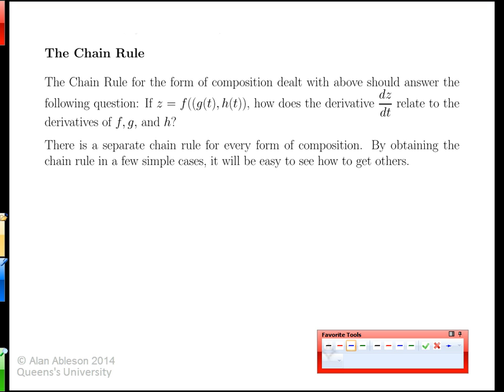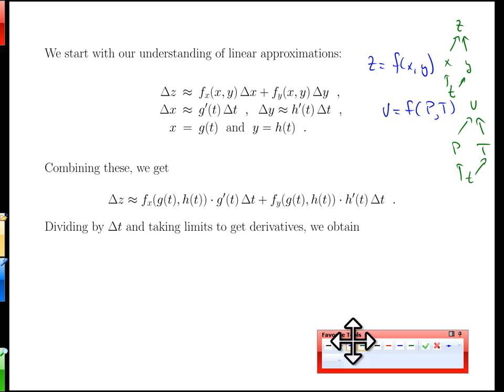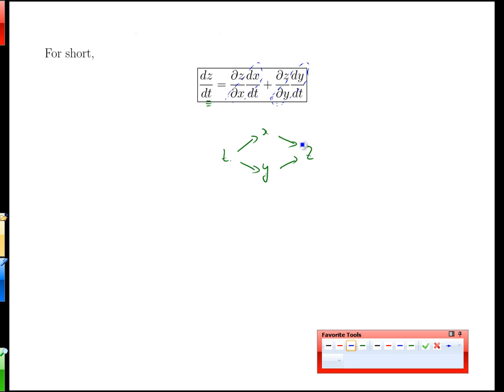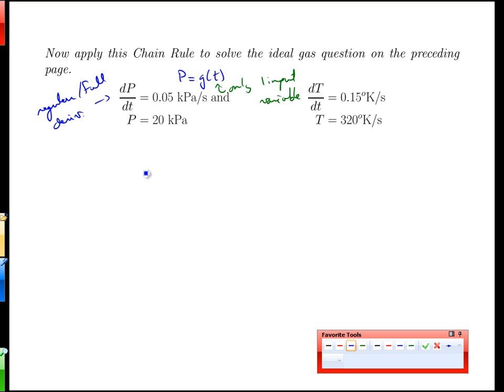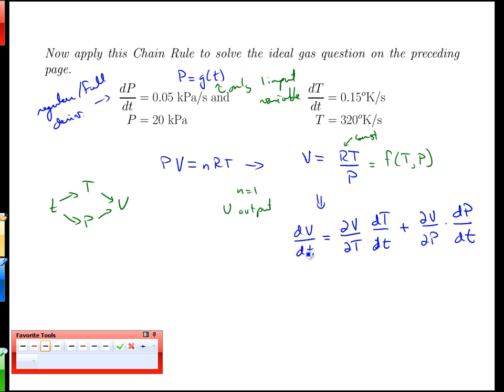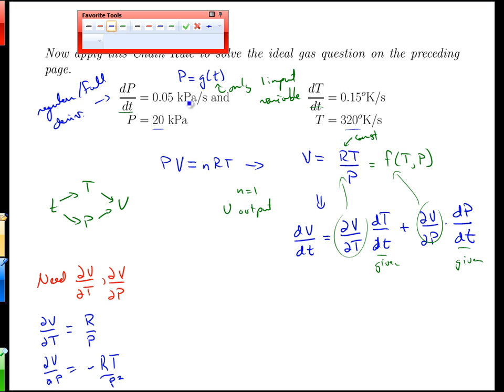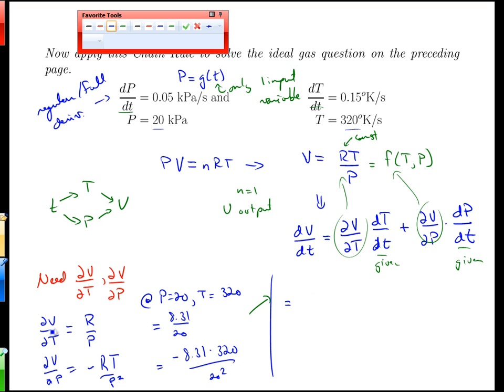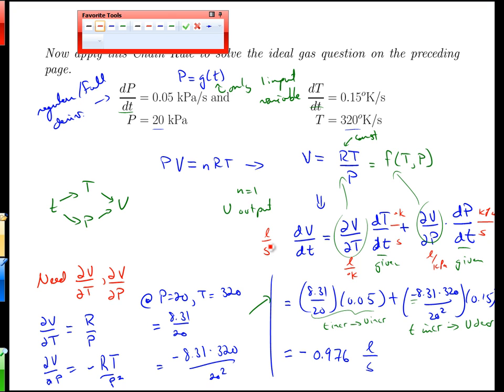Unit 21-2 The Chain Rule